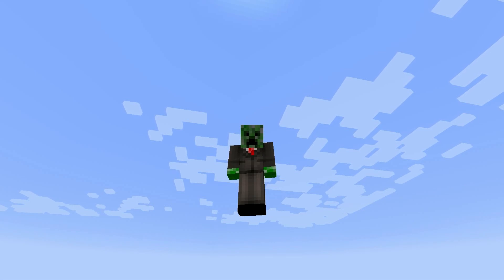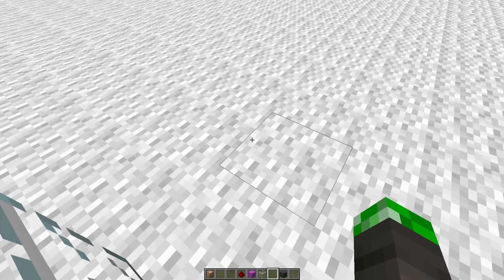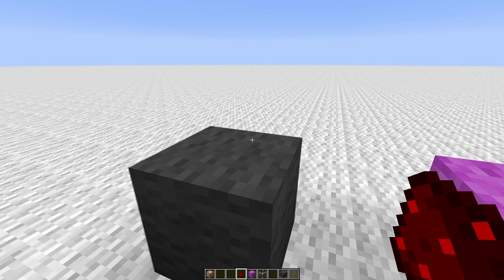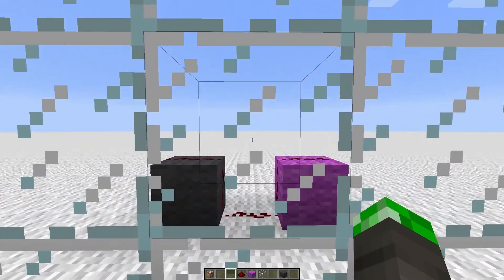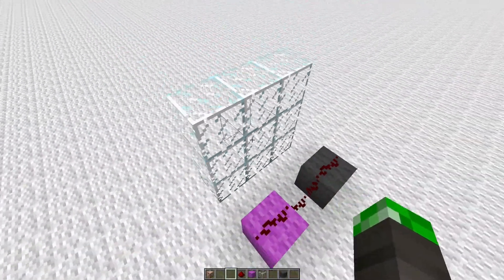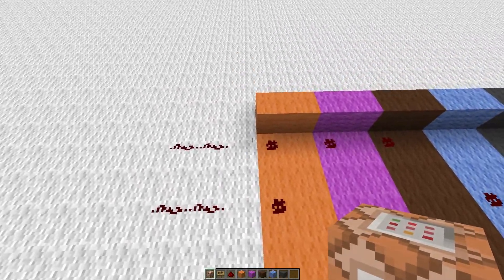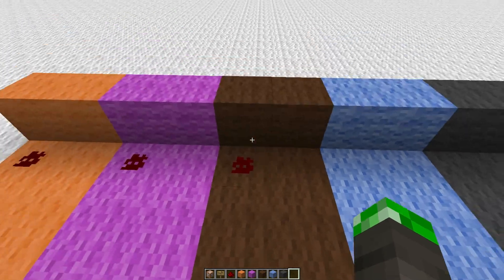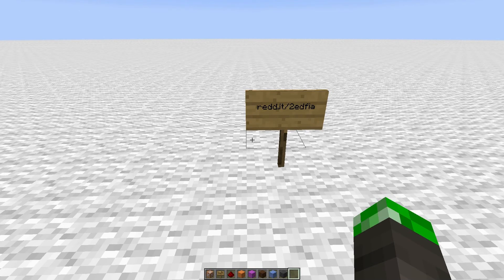Building a Computer Ep. 1 - Ideas and a Smaller Converter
First episode of a computer building series. I roughly what a computer is and start trying little sub-components / mechanisms. Wish me luck, that I get this project done one day ;)